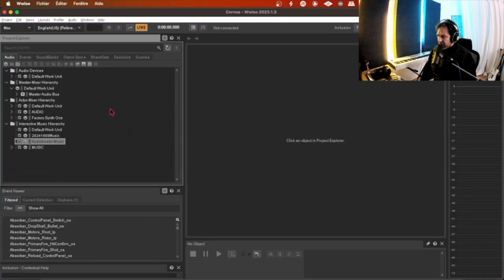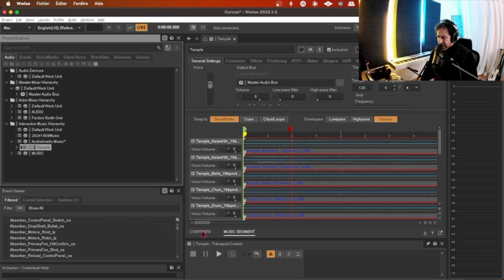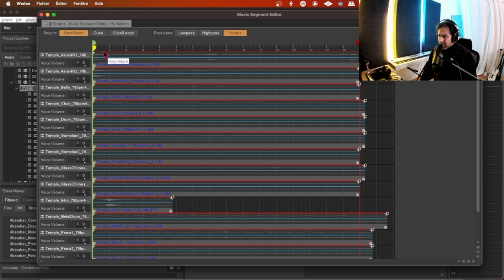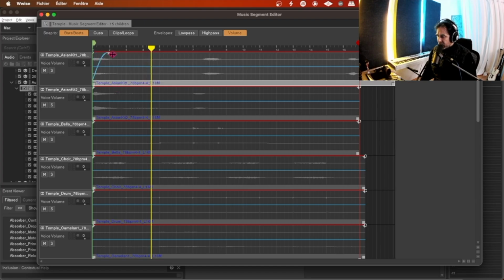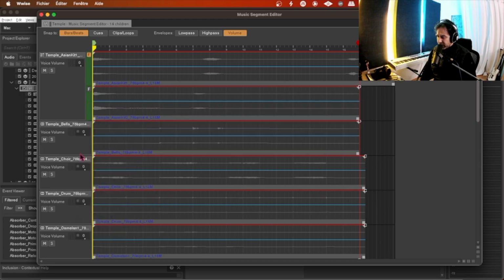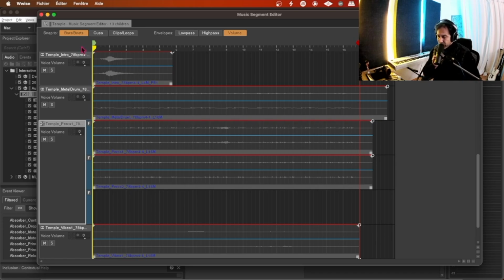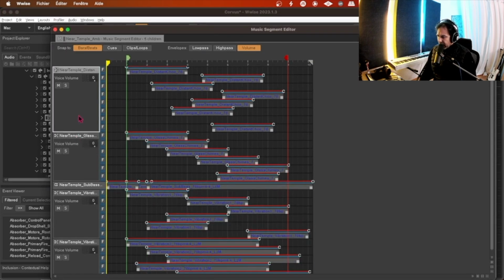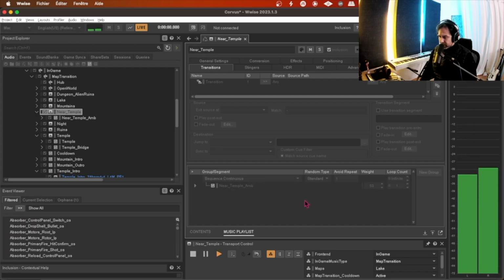Wwise - Interactive Music - 01 - Aymeric Desmots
Interactive music in Wwise. One example of using Sequence step and random step sub-tracks in Wwise

Chapters :

0:00 Intro
0:18 Importing music
2:40 Basic functions
5:30 Working with Sequence Step Sub-tracks
7:25 Working with Random Step Sub-tracks
9:15 Music example
12:30 Outro